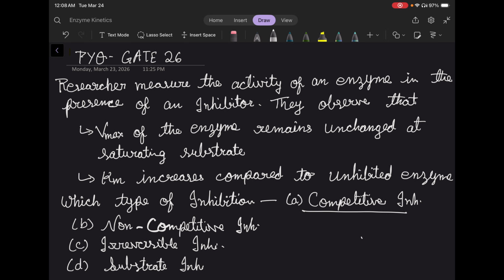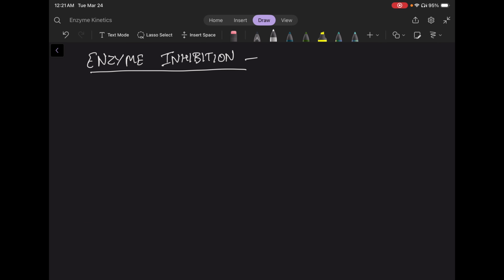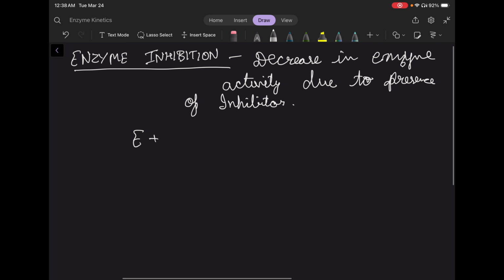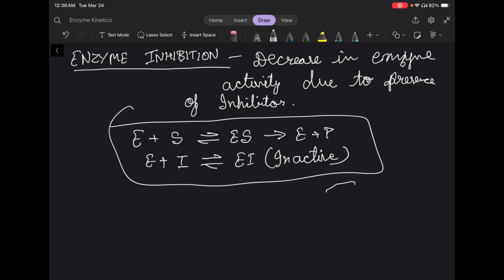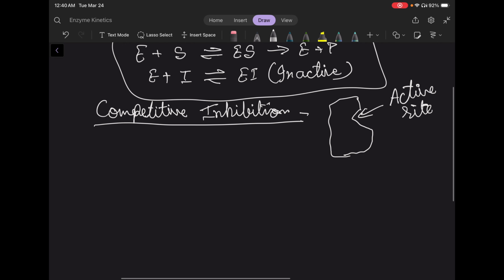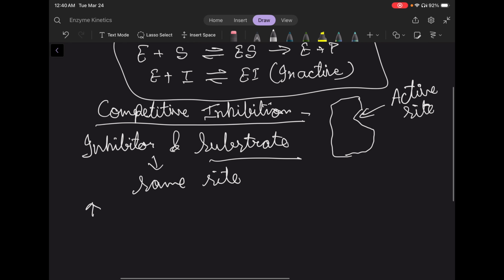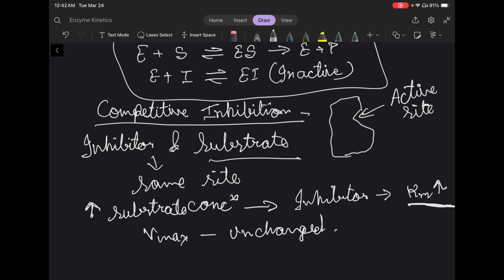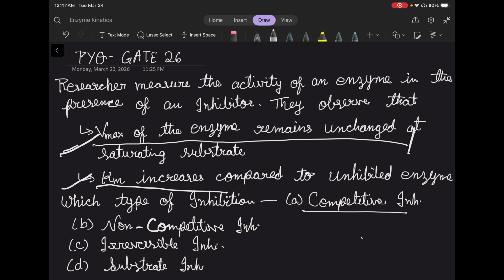Competitive Inhibition l Enzyme Kinetics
I have explained the concept of Competitive Inhibition in a simple and exam oriented way. Based on recent PYQ.